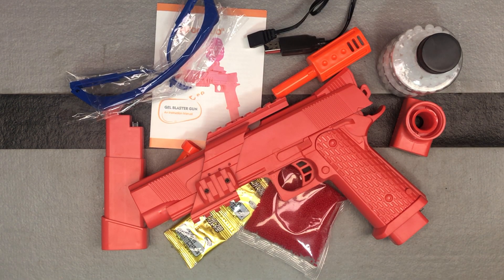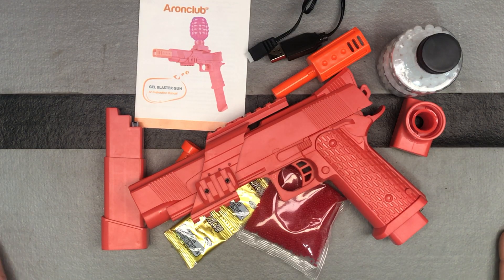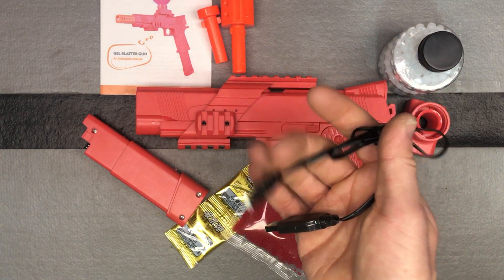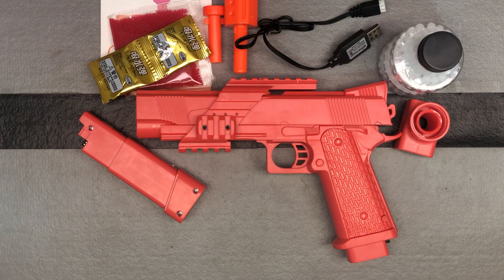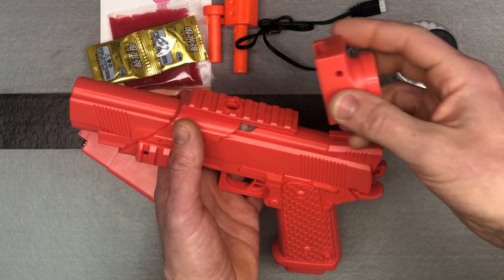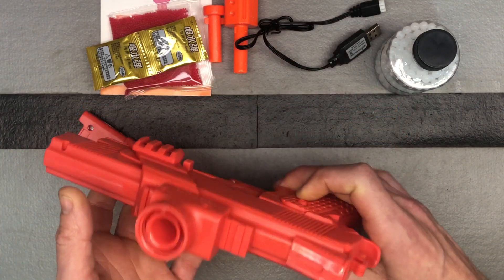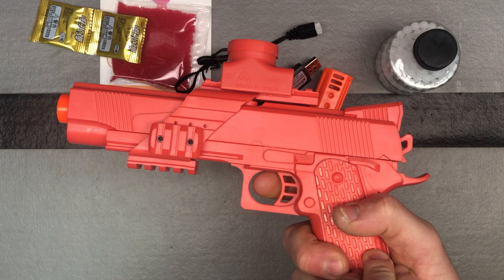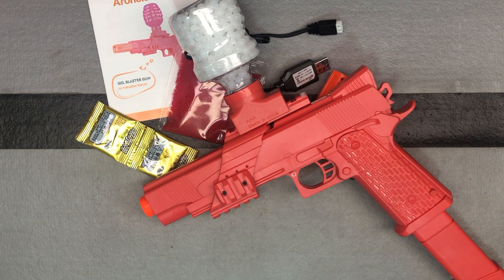Showcase & Setup - ARONCLUB 1911 Style Gel Ball Blaster with Blowback & Extended Mag Battery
Gel Blaster Electric Toy Gun Uses Water Bead Bullets for Outdoor Team Shooting Combat Games Ages14+
Brand: POLAUNITY